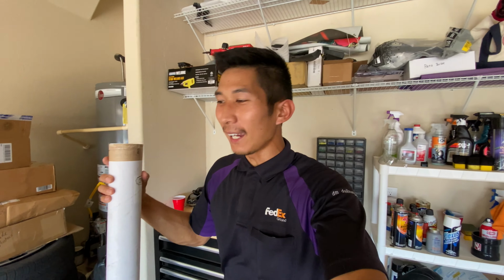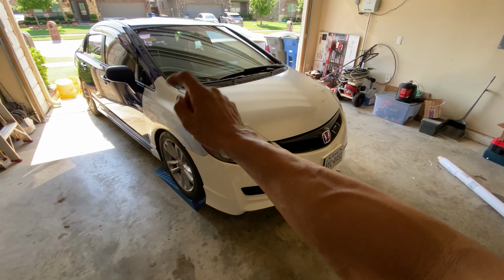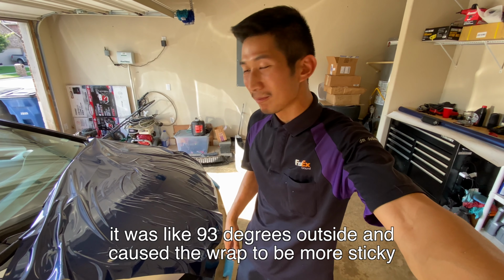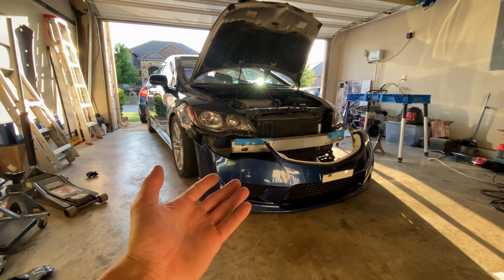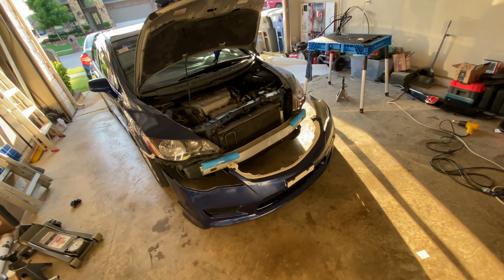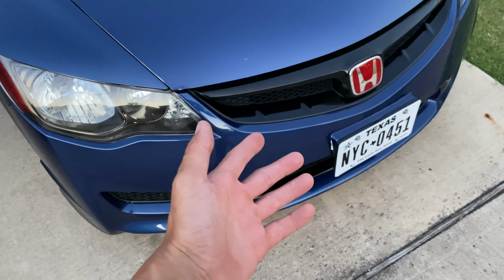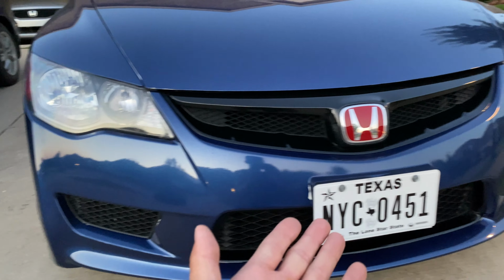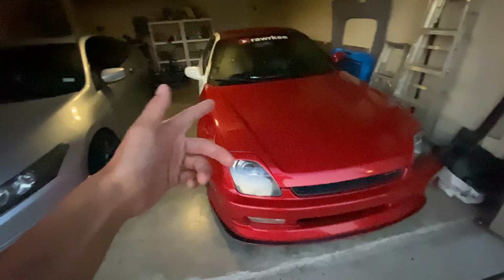Wrapping the Civic Si Frontend in 9 Minutes!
The Civic Si has been an eye sore for the LONGEST time and its about time we color match it. The results are amazing!

Useful Tools
Blue Driver OBD2 Scanner
Feeler Gauge
Valve Adjustment Tool
Headlight Cleaner & Polish

Misc Car parts
Valve Cover Bolts (H22)
Valve Cover Gasket Set (H22)
Skunk2 Cold Air Intake (8Gen Civic)
Honda PS Fluid
Honda Coolant